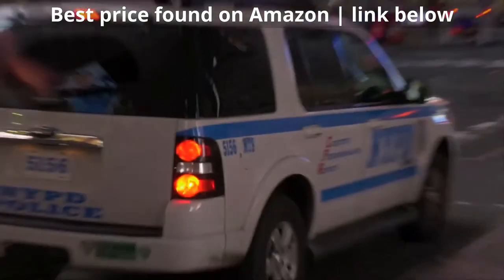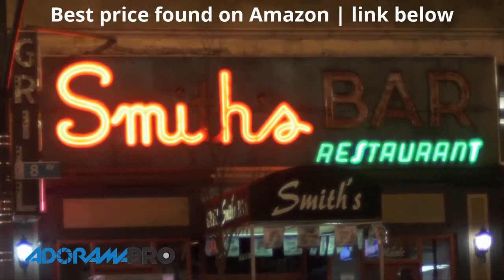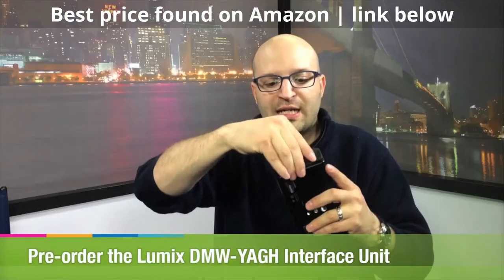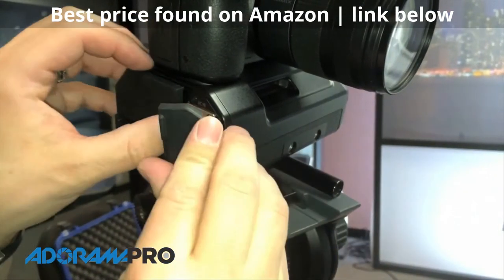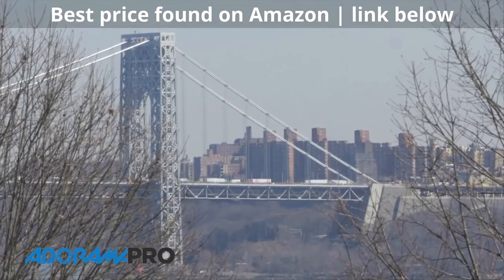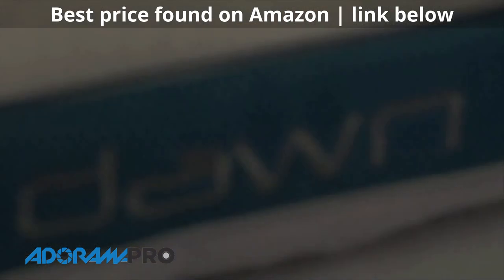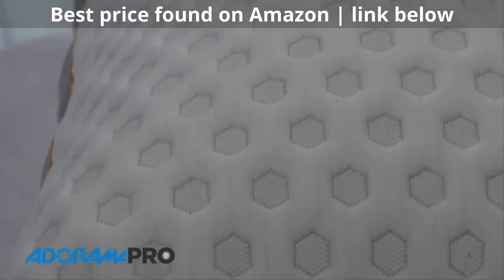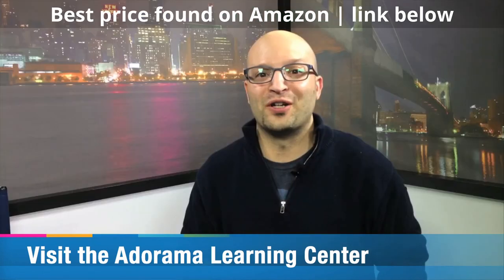Panasonic LUMIX DMC-GH4K with 4K Cinematic Video REVIEW and HANDS ON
Amazon link for more reviews and info